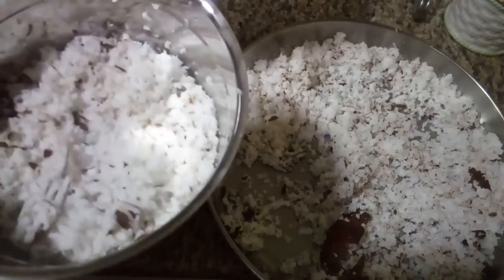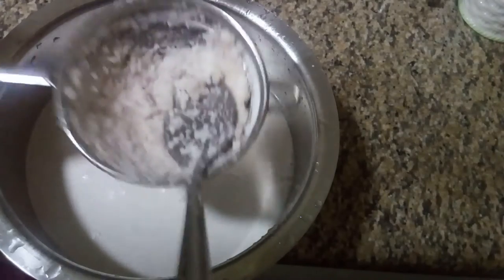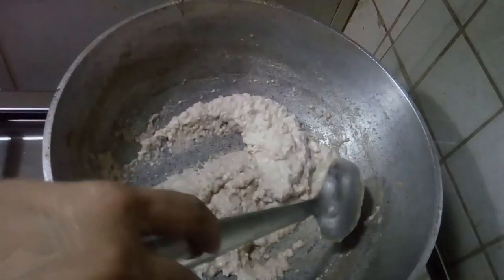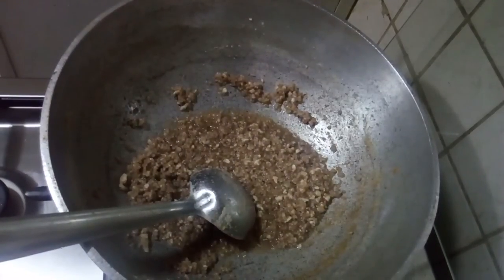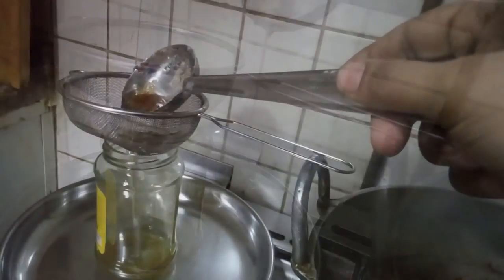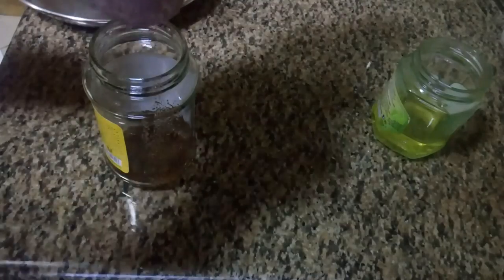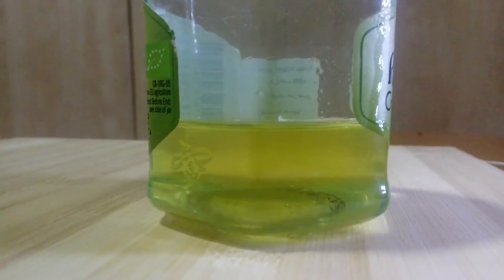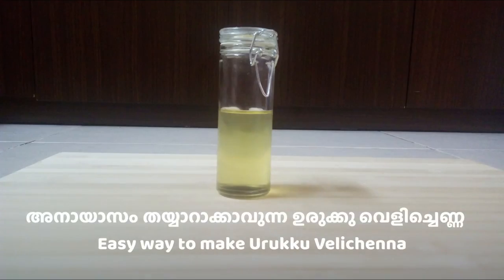Easy way to make Urukku Velichenna